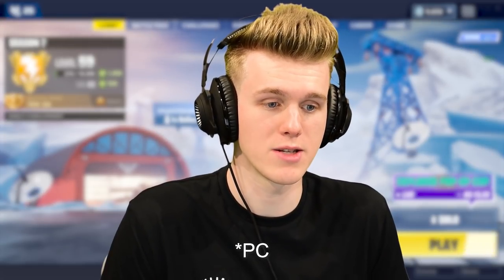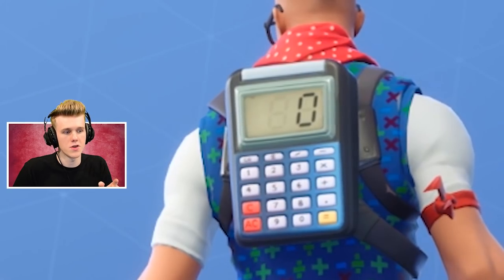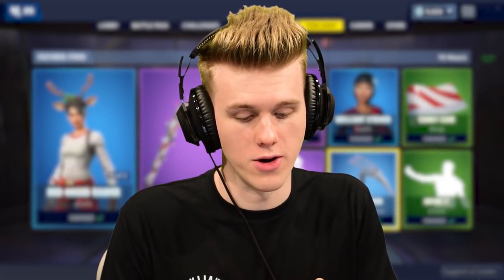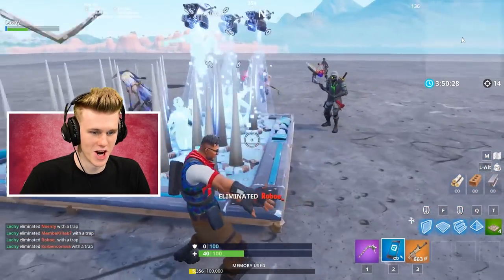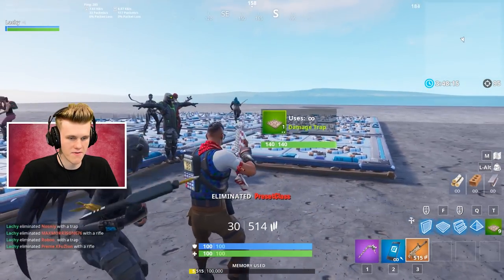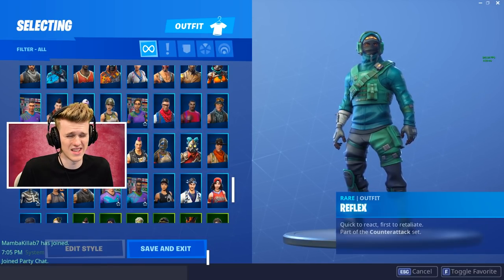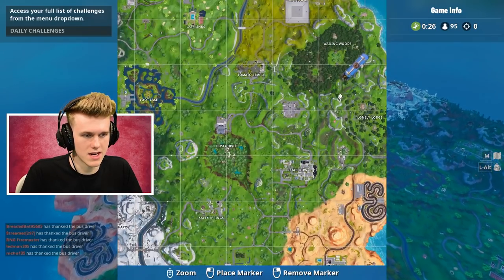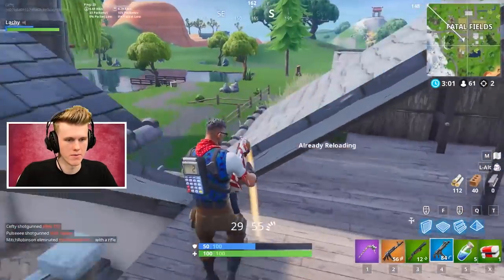The *NEW* Exclusive PS4 Skins In Fortnite!